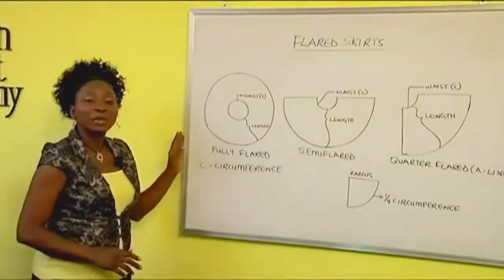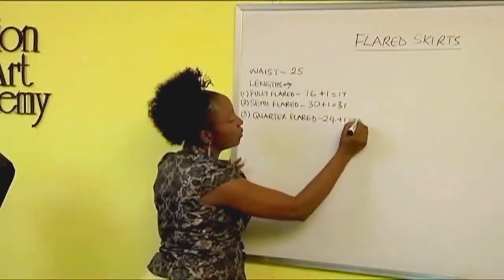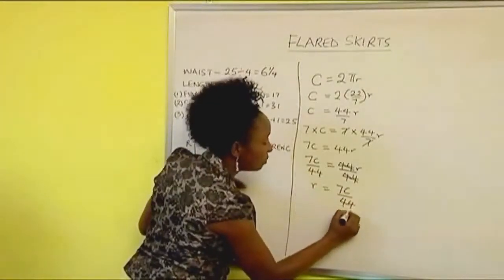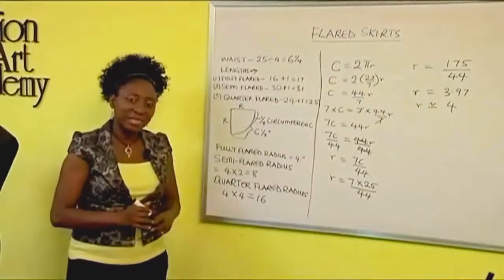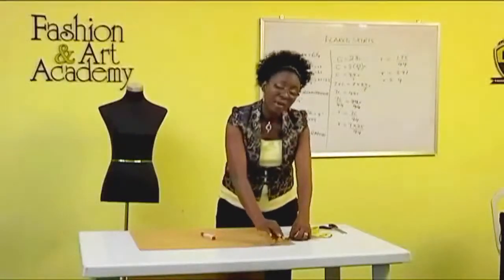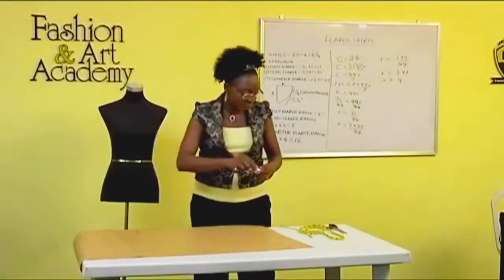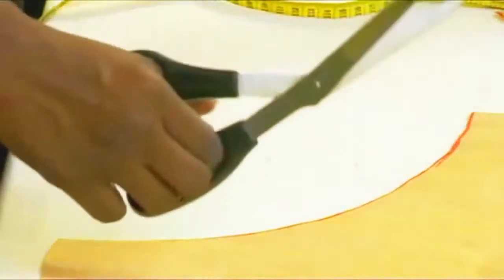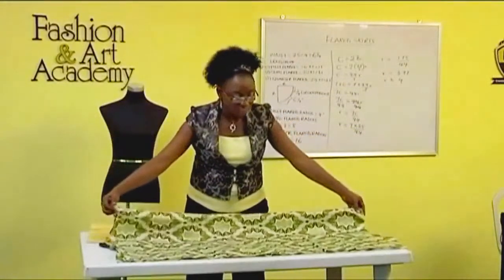Flared Skirts - Module 1 & 2